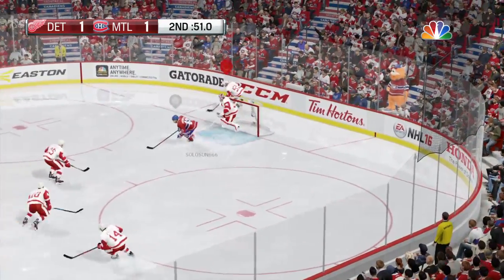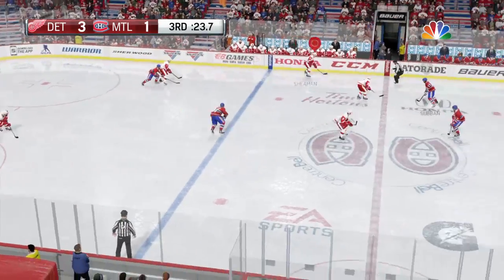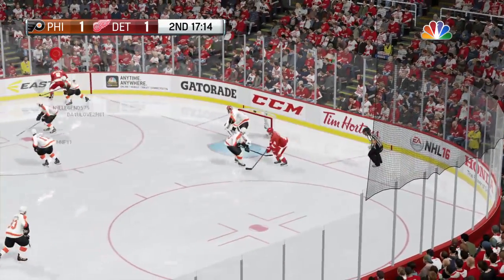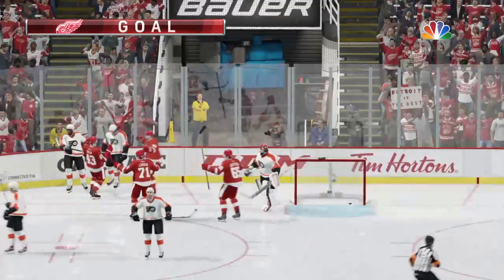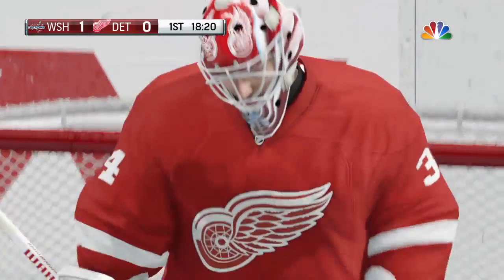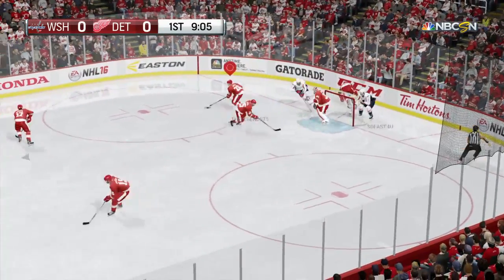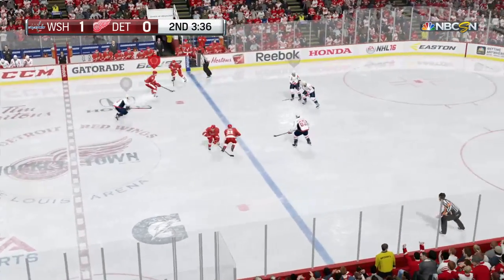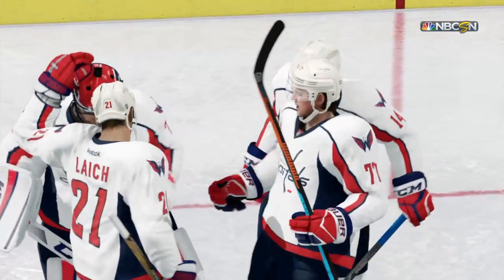TheLegend575's Live PS4 Broadcast